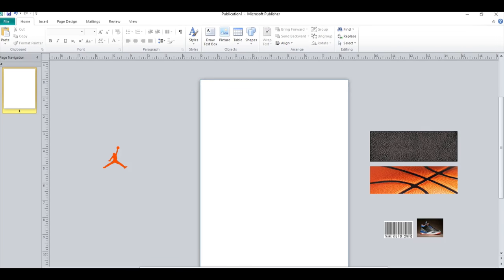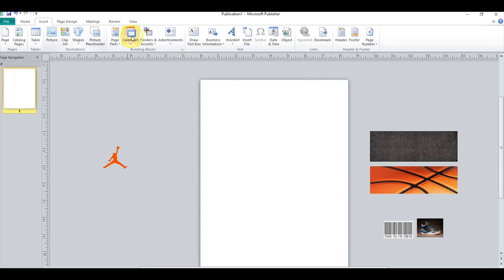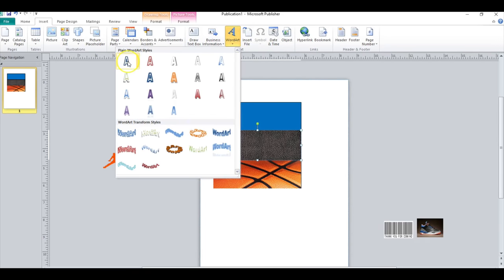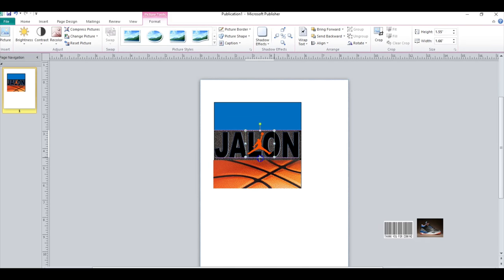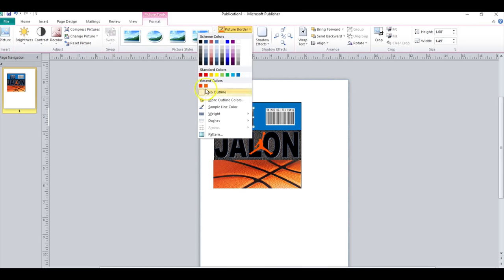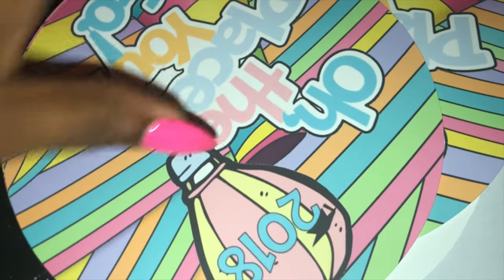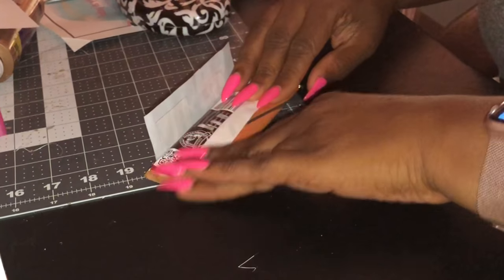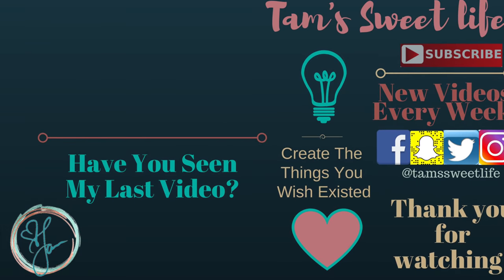DIY Hershey wrapper in Microsoft Publisher l Tam's Sweet Life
Items used:

MS Publisher

Computer

Epson Printer

Tape Dispenser